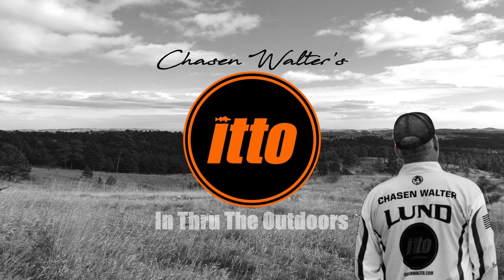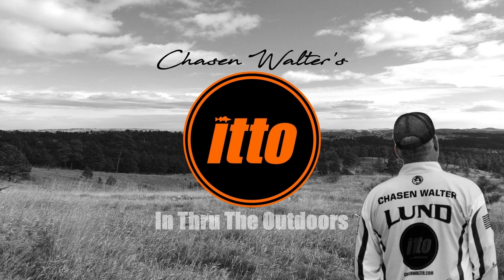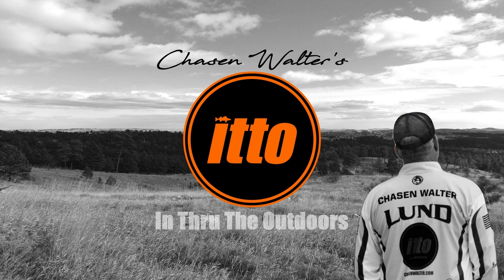Episode 868 The Rod, The Reel, The Line!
Have you ever wondered what rod, reel and line to use when you fish for walleye? Brett McComas from Target Walleye and Tom Boley share what they use!